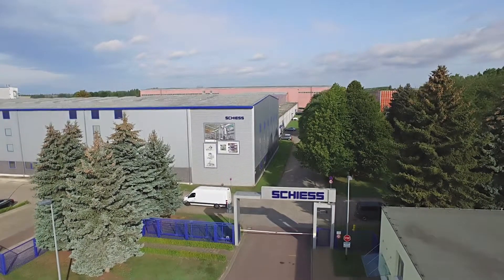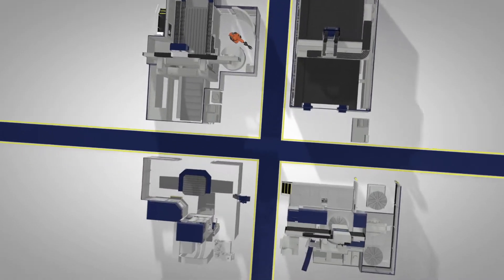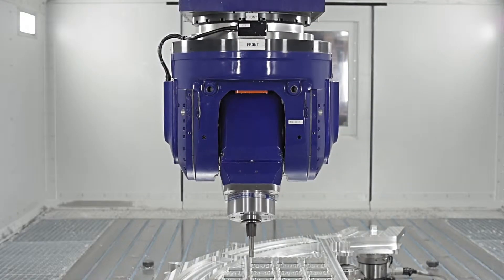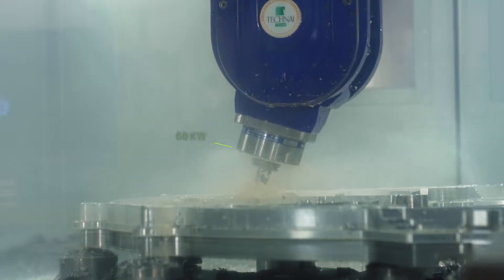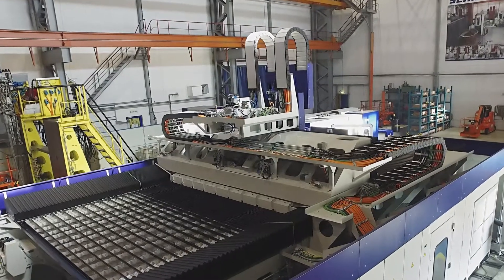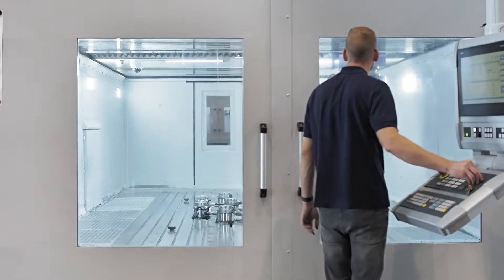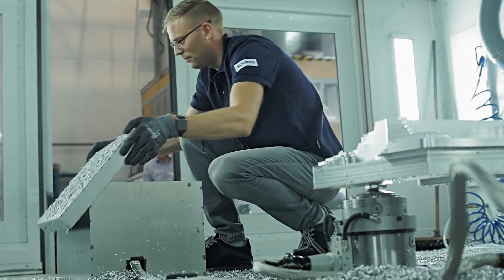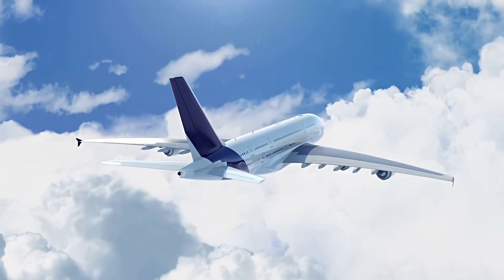VertiMasterAero Englisch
Vertical Milling Machine for Aerospace Industry